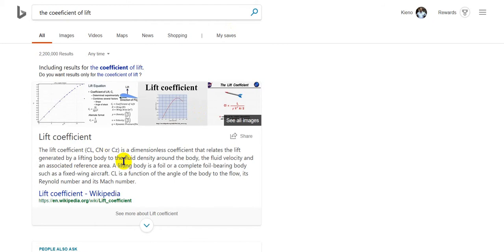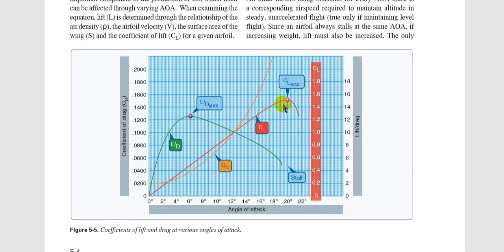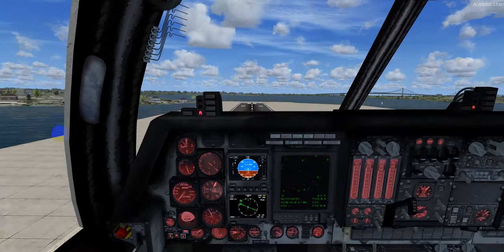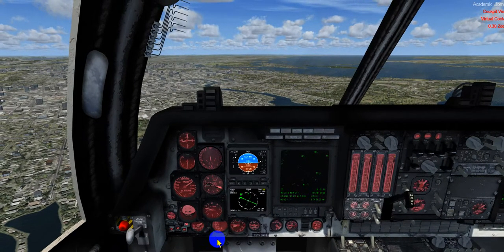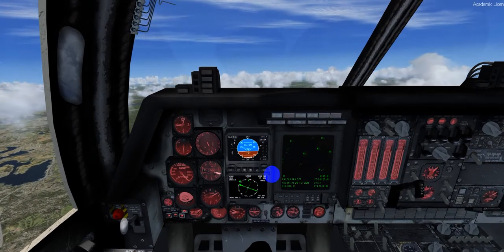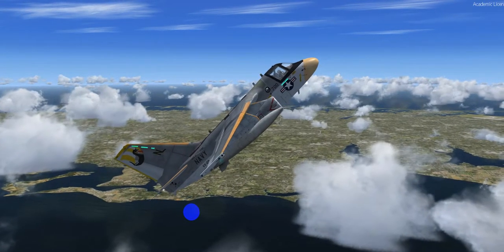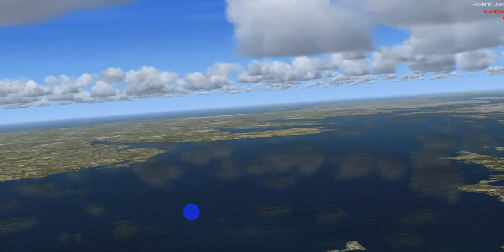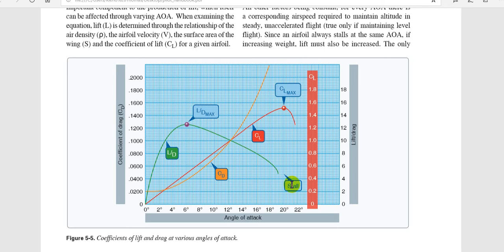coefficient of lift and stalls